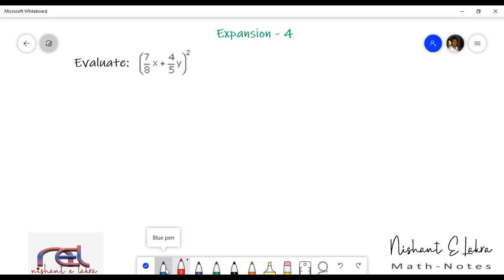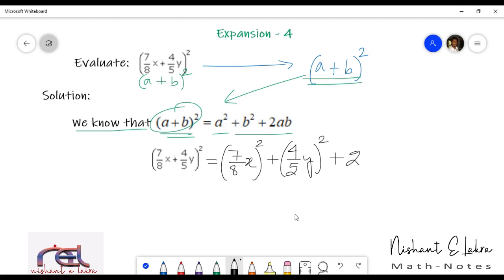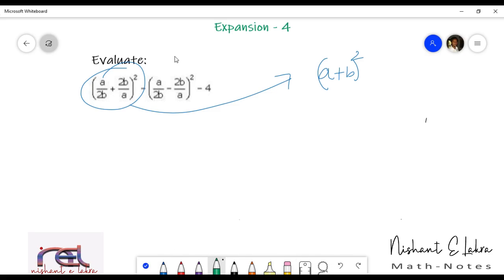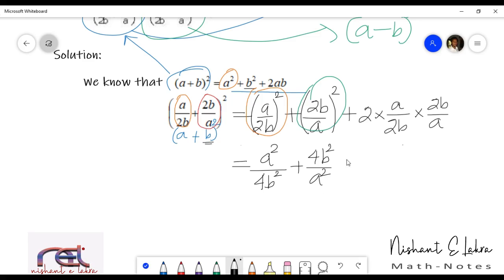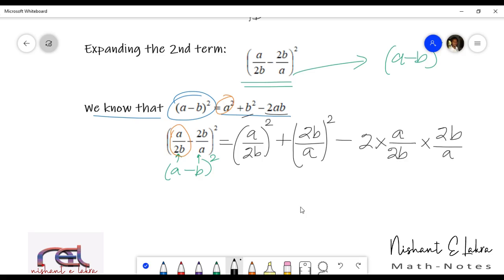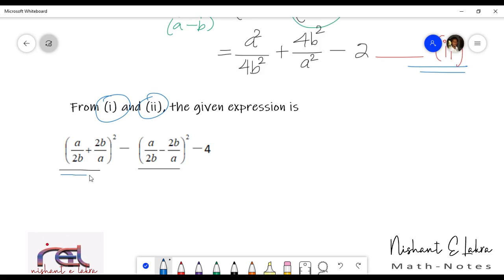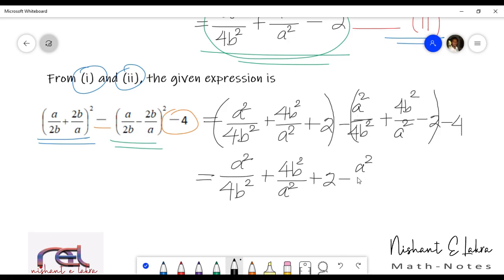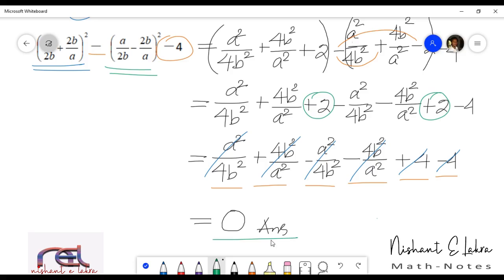Algebra | Evaluate | Math 8 | Expansions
Understanding how to evaluate.
(a+b)^2 and (a-b)^2